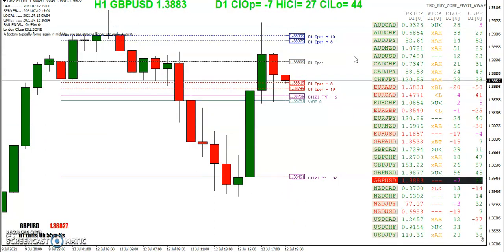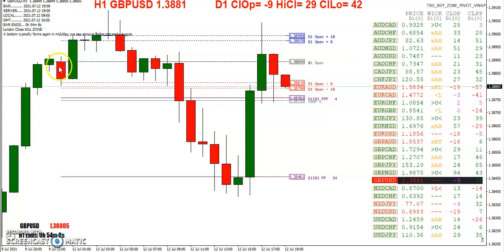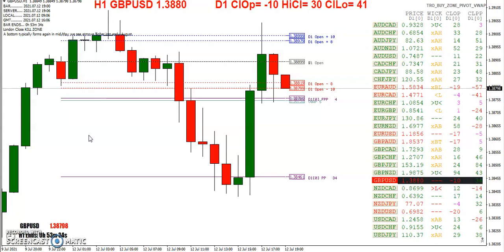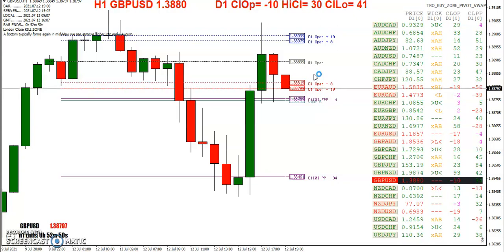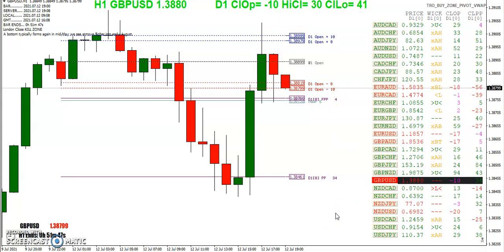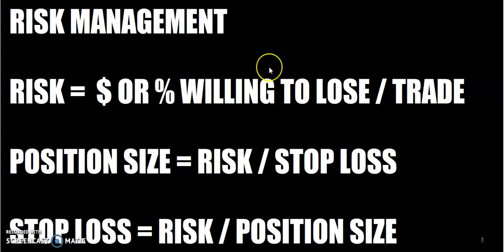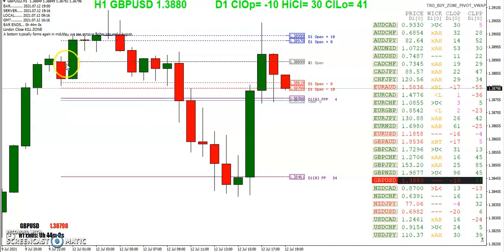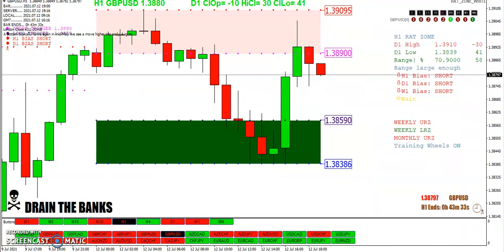20210712 TRO TRADING LINE IN THE SAND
LINE IN THE SAND